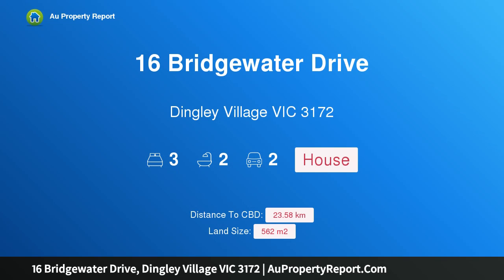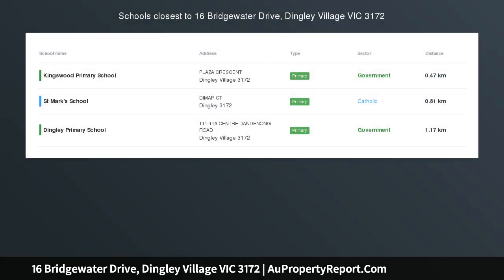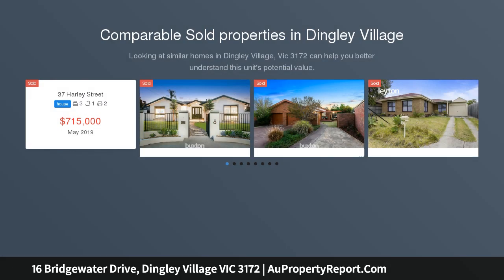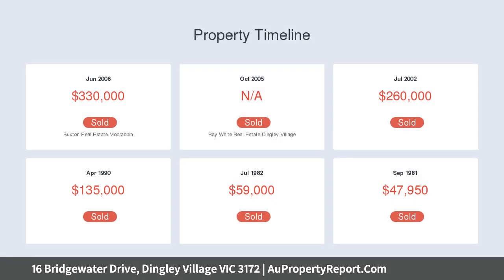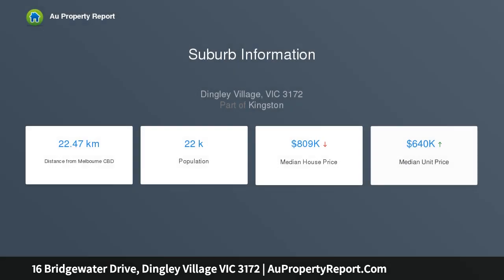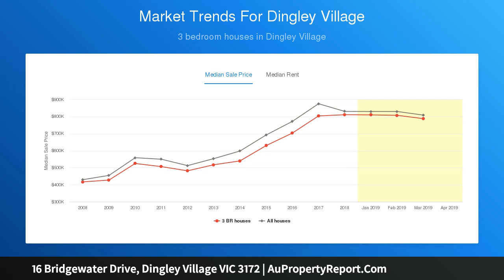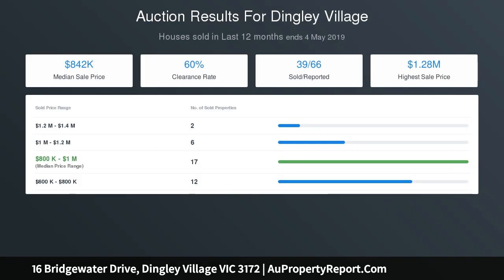16 Bridgewater Drive, Dingley Village VIC 3172 | AuPropertyReport.Com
16 Bridgewater Drive, Dingley Village VIC 3172
Property Type: house
Bedrooms: 3
Bathrooms: 3
Car Space: 2
A home to enjoy, a garden to love